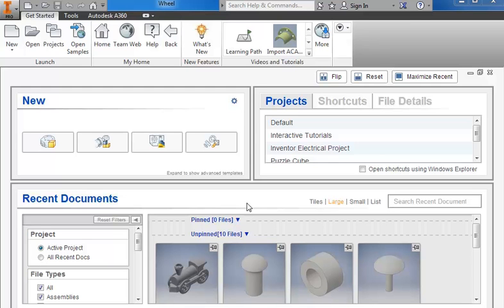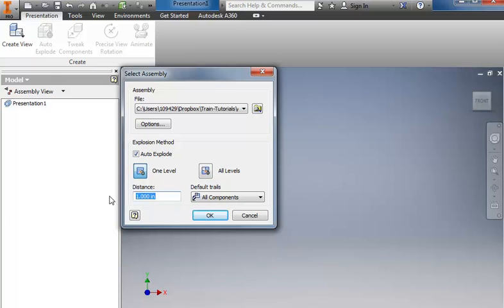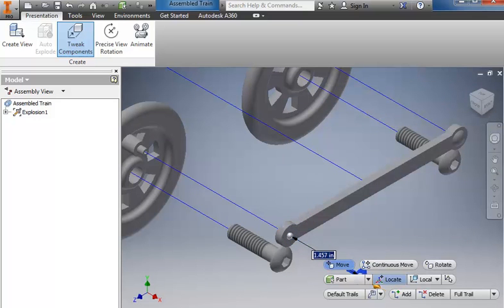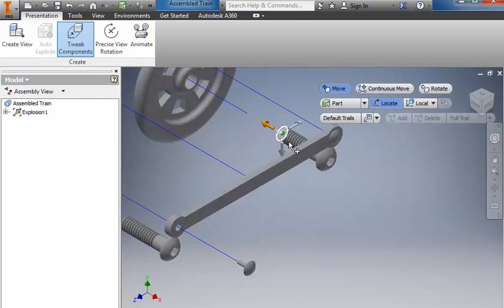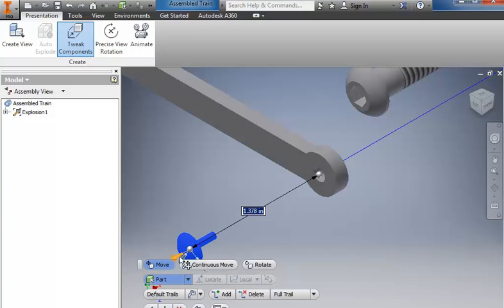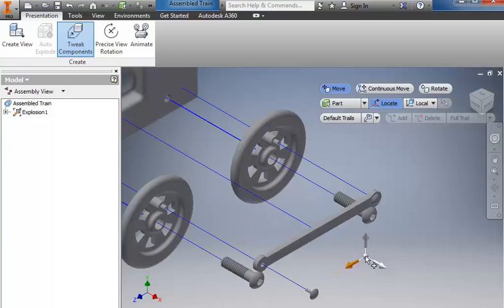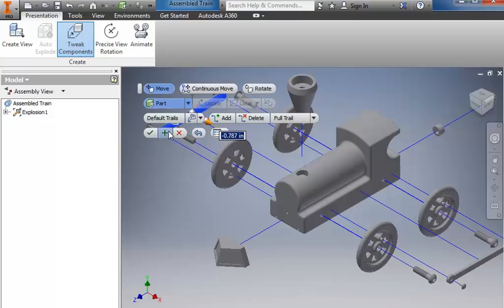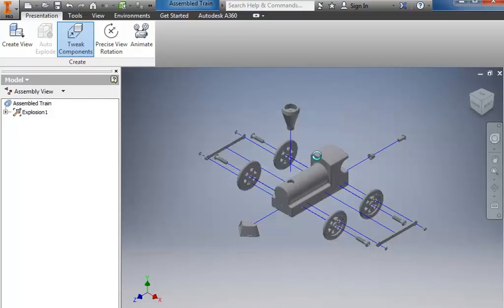ExplodedTrain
Video Tutorial for creating an exploded presentation of the PLTW miniature train in Autodesk inventor